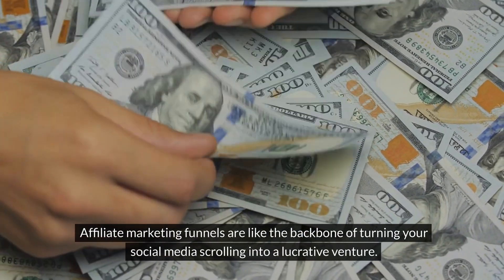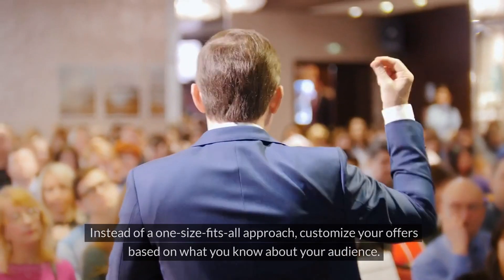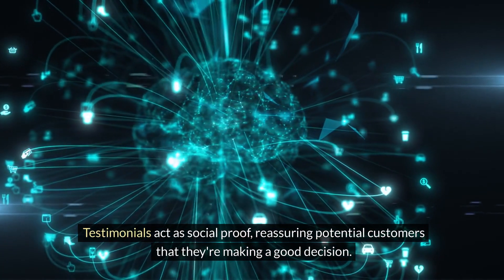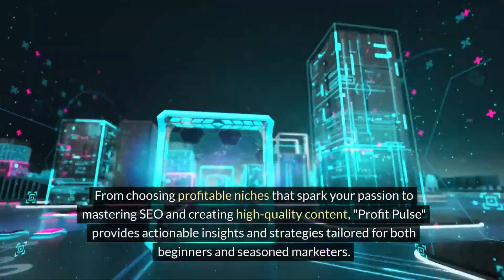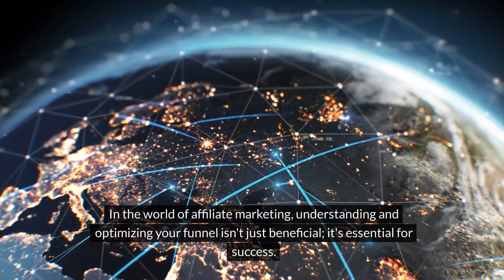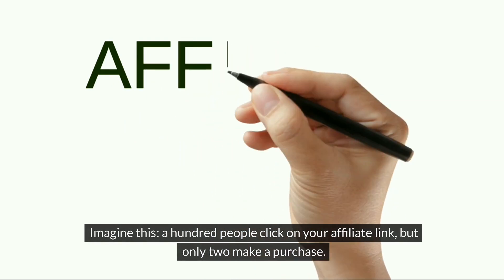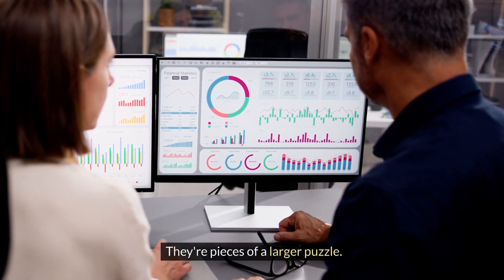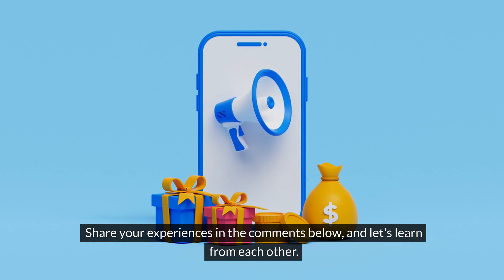How to Create Affiliate Marketing Funnels (Part 2)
Learn how to create effective affiliate marketing funnels in this video. Discover the steps to take to create successful funnels that will drive sales and increase your affiliate marketing revenue!
👉 FREE Video Training: Passive Profits Blueprint

Welcome to Niche Boss 🚀, your go-to source for everything related to affiliate marketing, digital marketing, and earning a passive income online.

Whether you're diving into affiliate marketing for beginners or looking for fresh home business ideas, we've got you covered! From practical tips on how to make money online to creative side hustle strategies and online business insights, our channel is dedicated to helping you earn money online and work from home effectively.